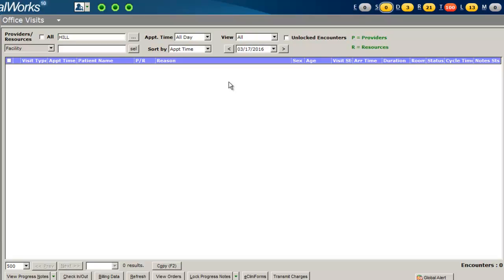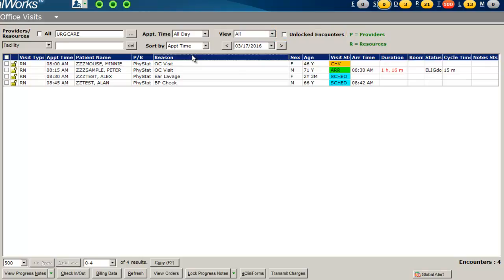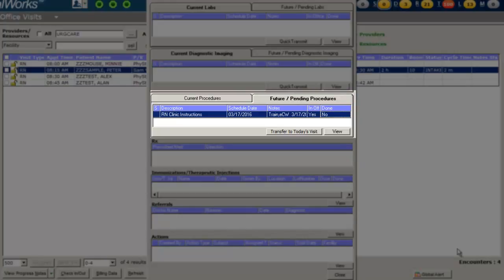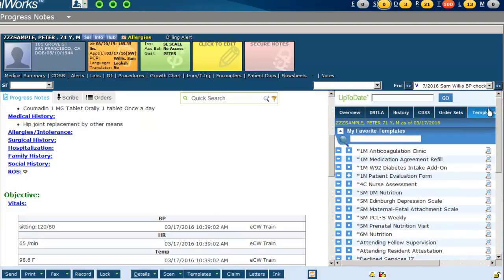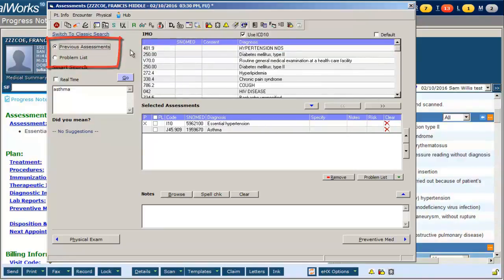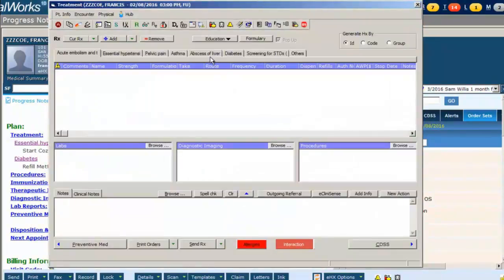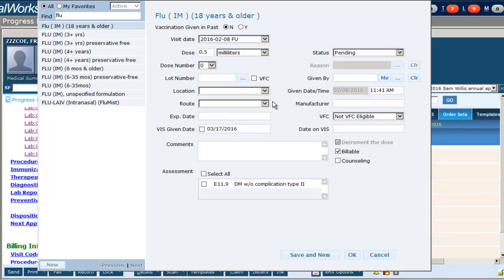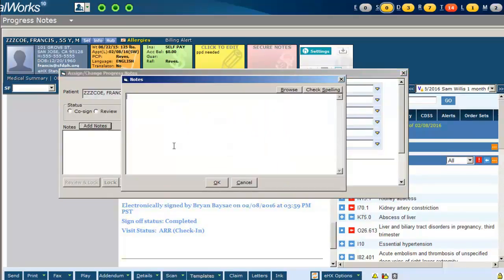EMR Training: Nursing Visit